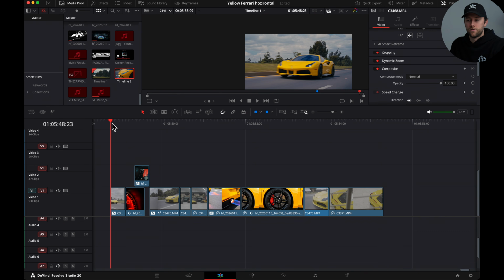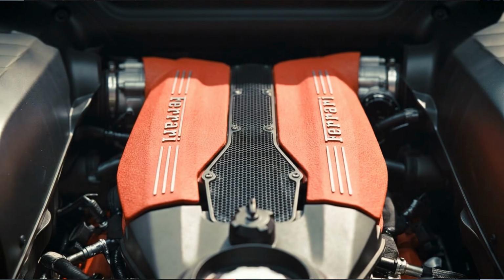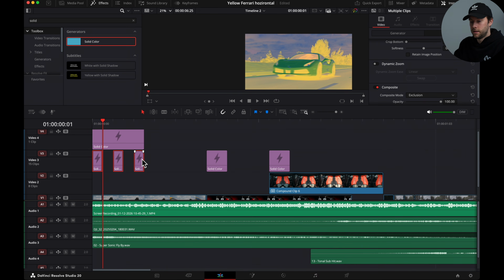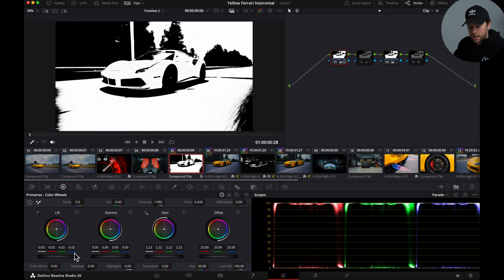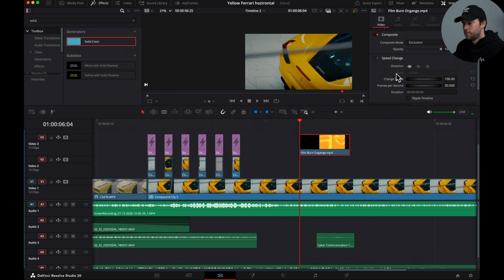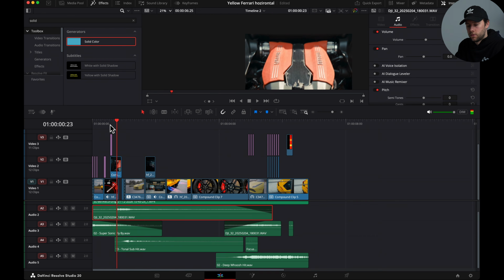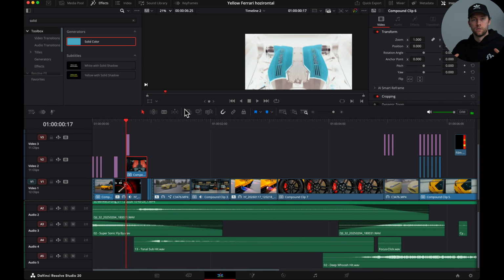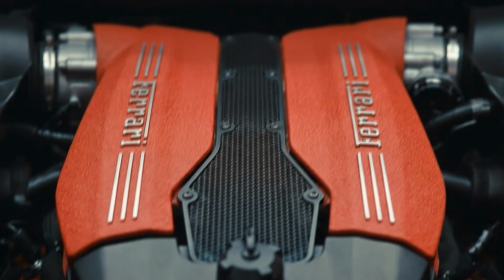HYPE EDITING - Full Timeline Breakdown (No Gatekeeping!)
Learn how to create flash cuts, hype edits, montage edits and kinetic editing in DaVinci Resolve, with a full timeline breakdown and no gatekeeping.

In this video I walk through my exact editing workflow step-by-step: fast-paced cutting, flash transitions, overlays (film burns, textures), speed ramps, camera shake, motion blur, impact frames, and sound design so your edits feel punchy and high-energy.

If you’re trying to make your car videos (or any montage) feel faster, cleaner, and more “hype”, this is the complete breakdown of how I build a kinetic montage inside Resolve—from raw clips to the final export.

These type of editing is pretty popular today on social media such as TikTok & Instagram, so I thought to create a video on this topic! Hope you enjoy as much I myself :)

Timestamps:
00:00 - 02:27 Secret 1
02:27 - 08:45 Secret 2
08:45 - 09:52 Secret 3
09:52 - 11:10 Secret 4
11:18 - 12:59 Secret 5
12:59 - 13:42 Secret 6

Gear used for filming:
CAMERA BODY
CAMERA LENS
CPL + VND FILTER
BRIEFCASE HANDLE
EXTERNAL MONITOR
MONITOR BATTERY
HDMI CABLE
HARD CASE + FOAM